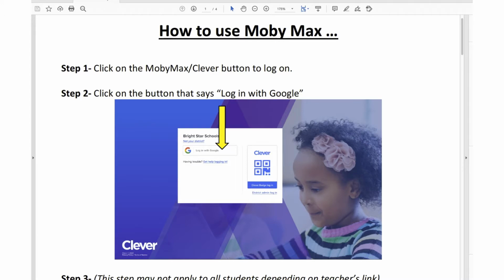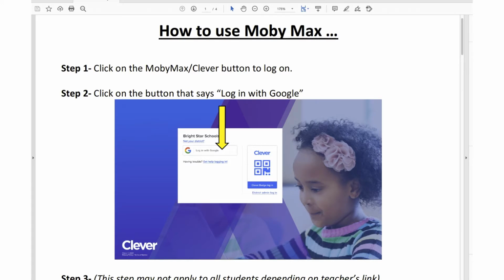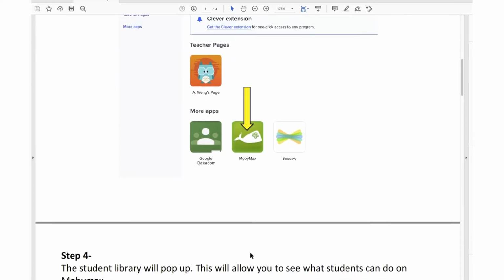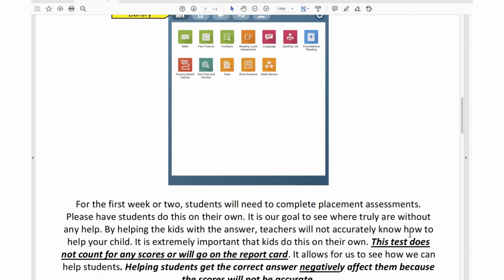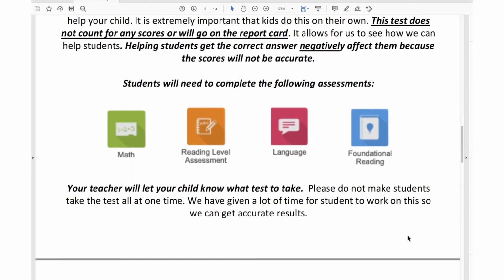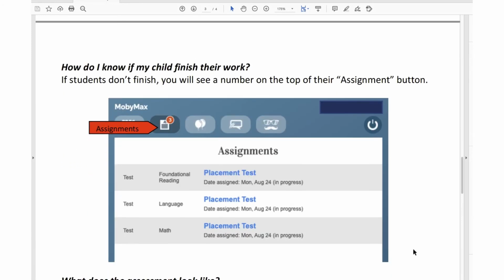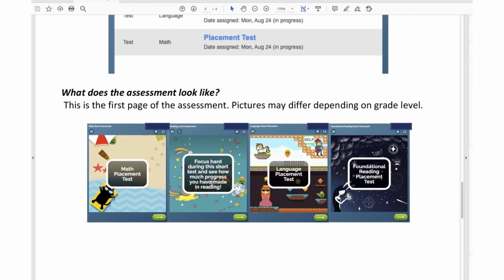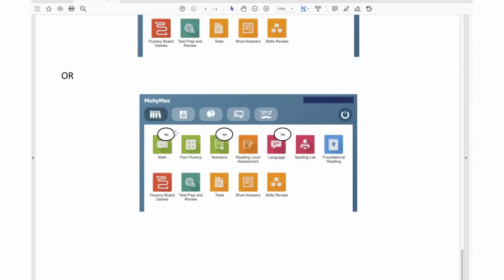How to Log onto Moby Max